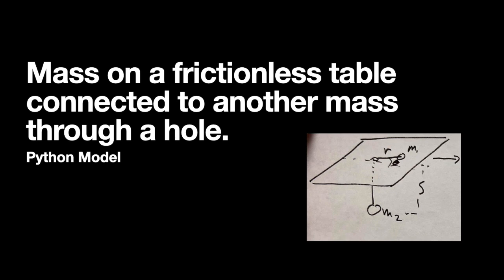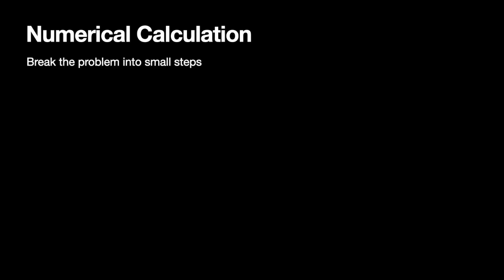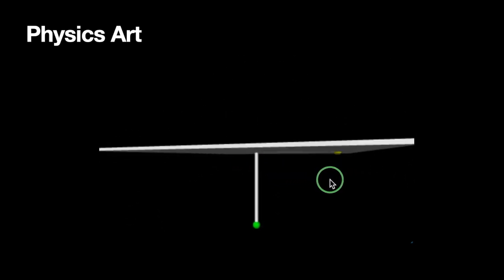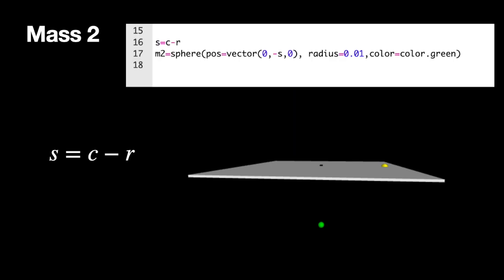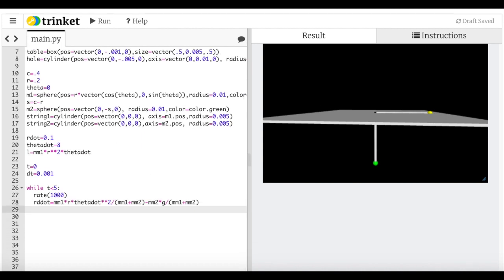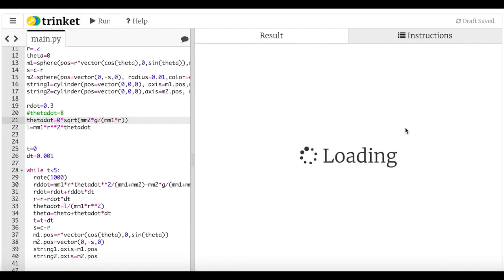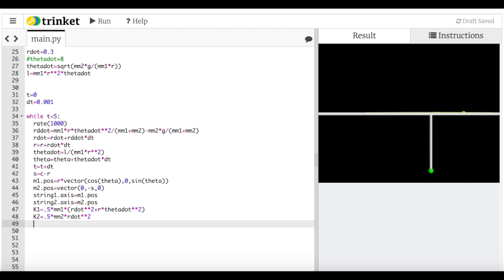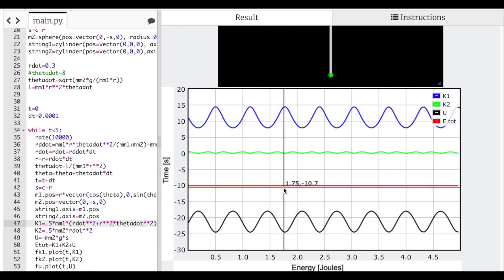Building a Model of a Mass on a Frictionless Table Connected to a Hanging Mass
Here is my python model (GlowScript/VPython) of this cool problem.  There is a mass on a horizontal frictionless table with a hole in the center.  A string connects the mass to another mass hanging through the hole.